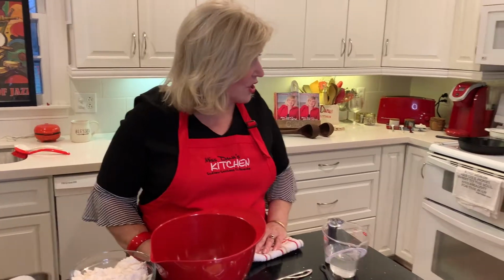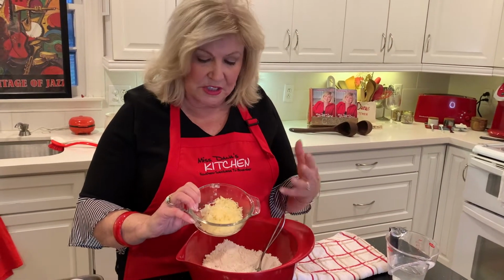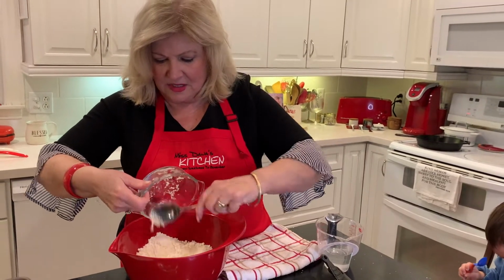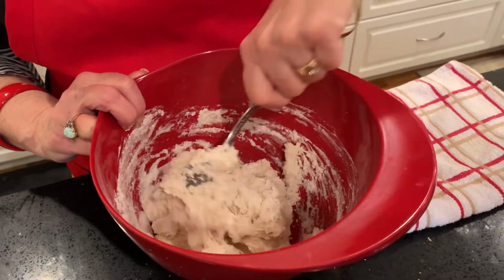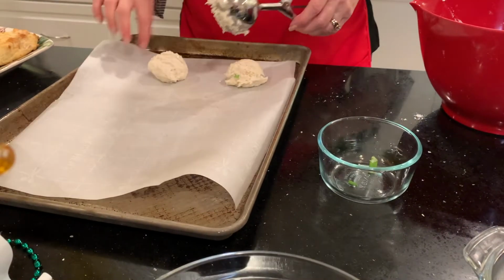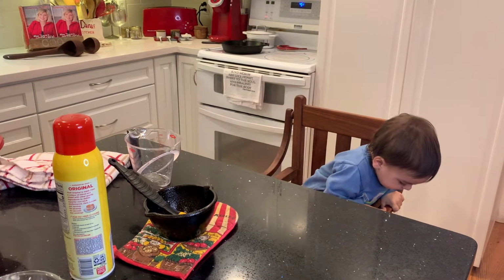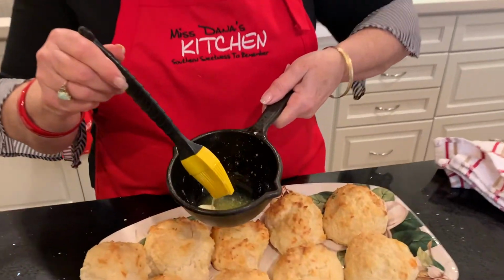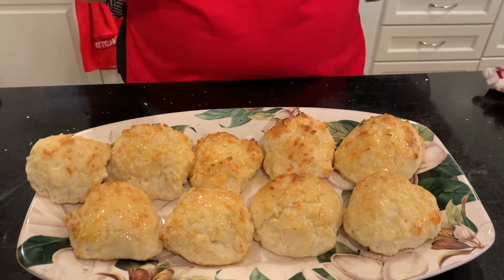Cheese Biscuits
Who doesn't love Cheese Biscuits???